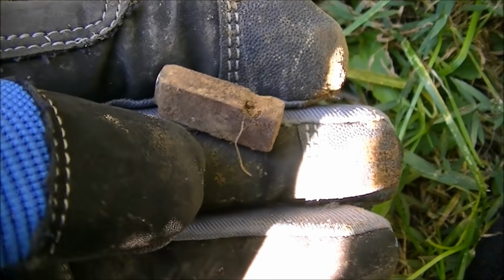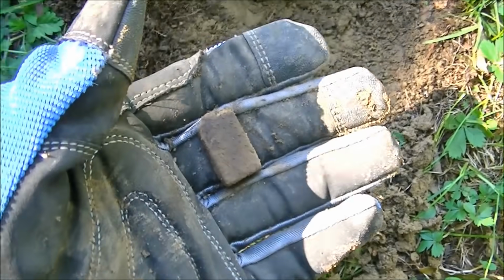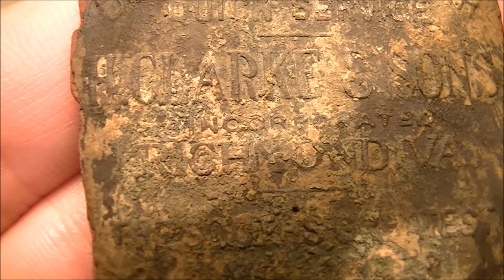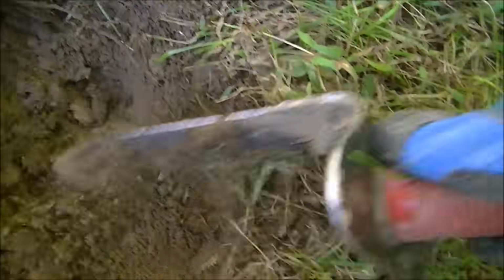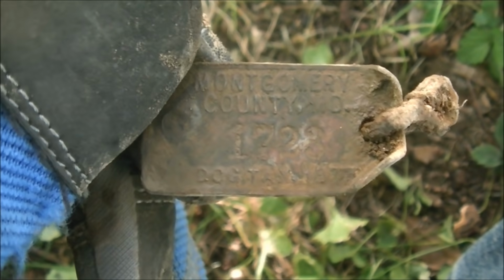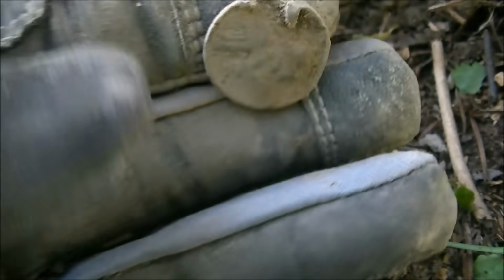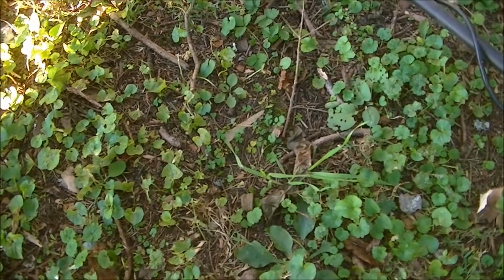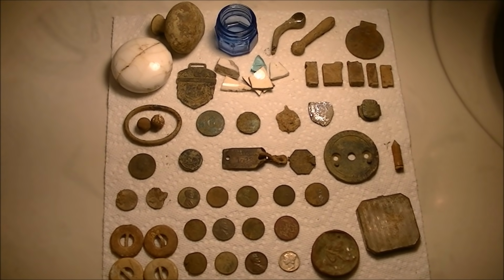SHE SAID YES! Metal Detecting The Dream House. Found LOADS of Abandoned Treasure!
She said yes! I went door knocking in an area rich with history and scored a metal detecting permission I've really been wanting to explore. I found loads of abandoned treasures including old coins, silver, civil war relics and more! This was one of my best hunts of 2018 for sure. :)